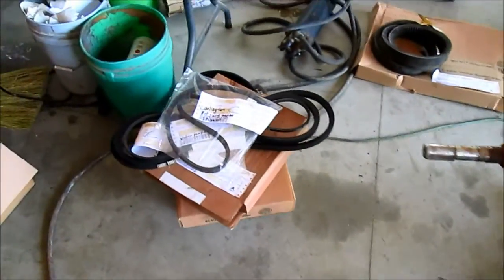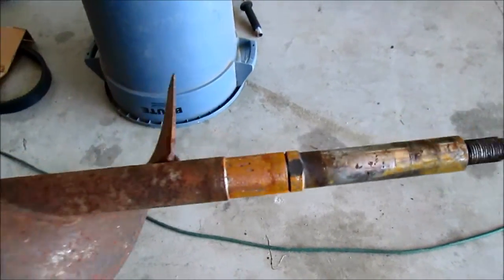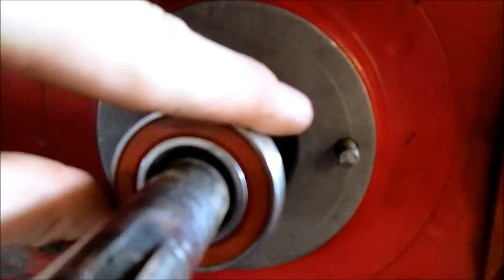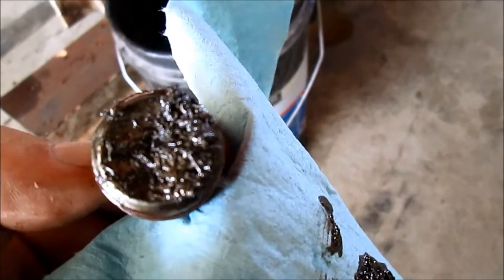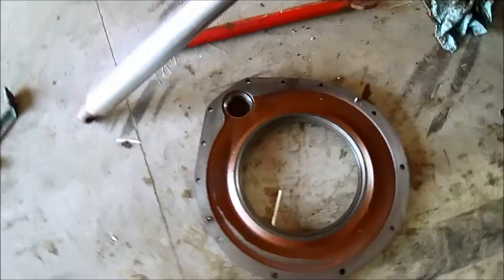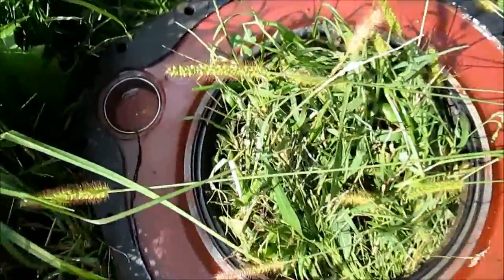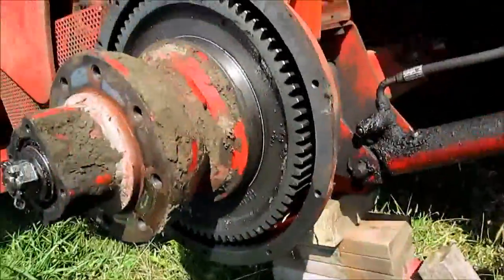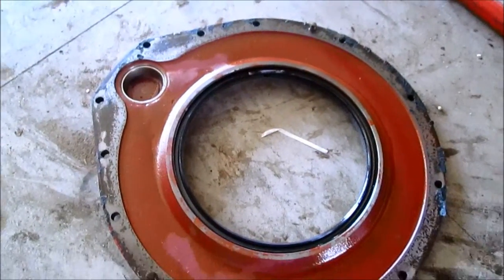MF 510 Combine rebuild Part 3 of 10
This is a Massey Ferguson rebuild of a 510 combine that I did in fall 2016.